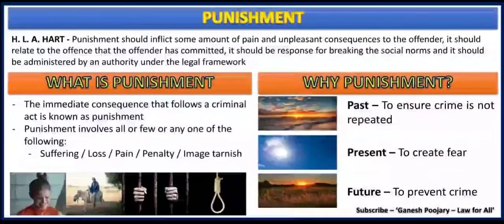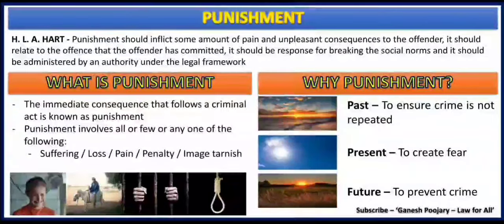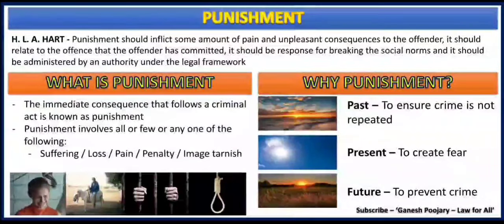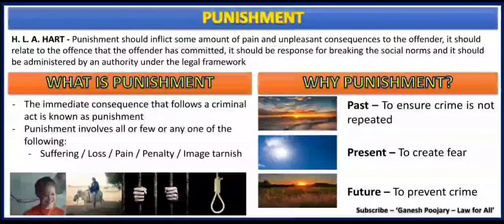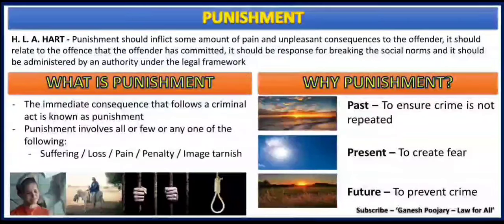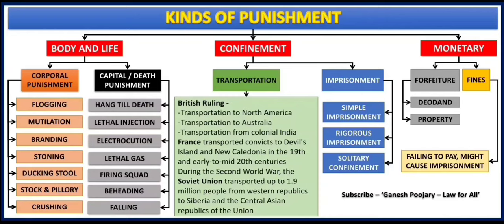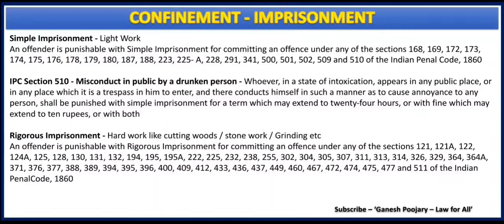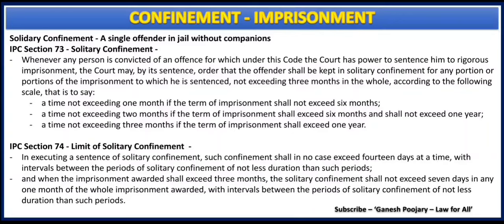Kinds of Punishment | Penology, Victimology and Criminology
In this session, i have discussed the 6 kinds of Punishment under 3 major categories. I have made one detailed chart, which is the heart of this entire presentation and then i have tried to brief all the concepts with images and brisk explanations. Hope helps.